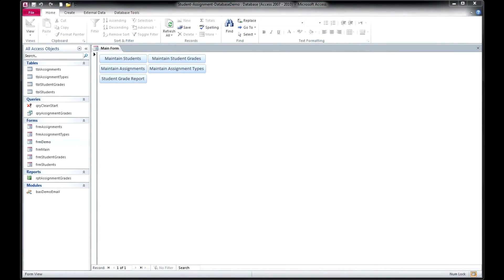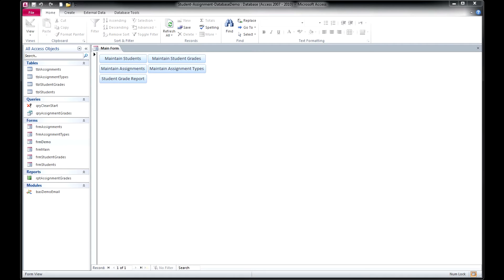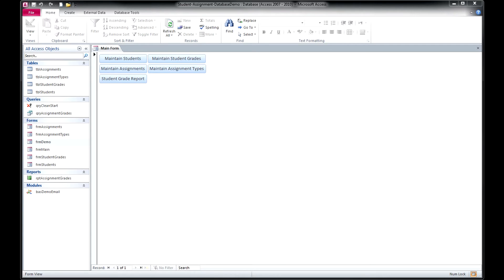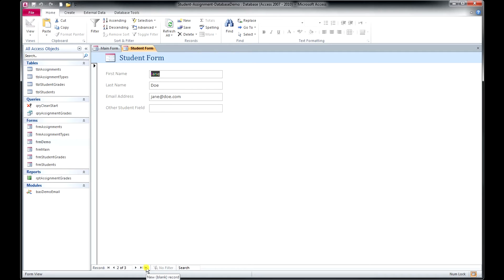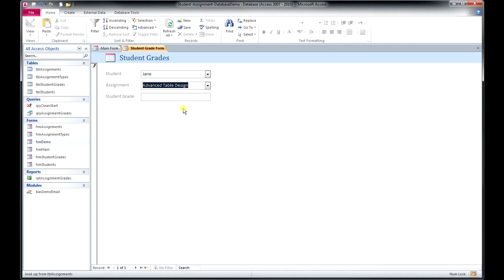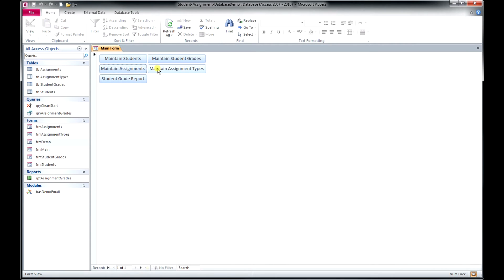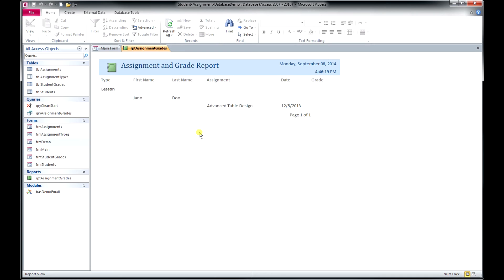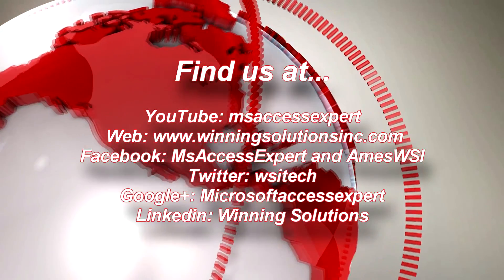Student Assignment Grade Tracking Database Template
The Microsoft Access Student Assignment Grade Tracking Database is a full featured database system built all in Microsoft Access tables, forms, reports and VBA (Visual Basic for Applications) code. This database template has the advantage of being fully Microsoft Access based. This allows for tight integration into your existing Access database. The Student Assignment Grade Tracking Database includes the ability to setup students, set assignment types, add assignments and grades for each student.

You can download a demo or purchase a copy of this Microsoft Access Code Example

836 N. 2nd Street
Ames, Iowa 50010

BTC 3FNbZTZcGtZhXuijcsoV4JrZv2E74aLBwc
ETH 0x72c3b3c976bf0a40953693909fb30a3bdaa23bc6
LTC MUnUgvzRquK8GqmbMKDjbuwxDX6LgRAjts